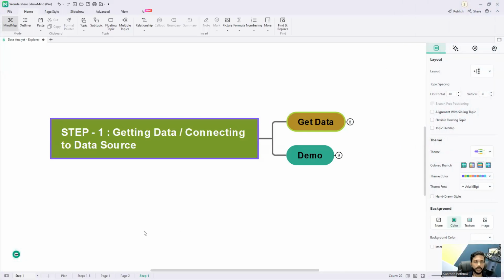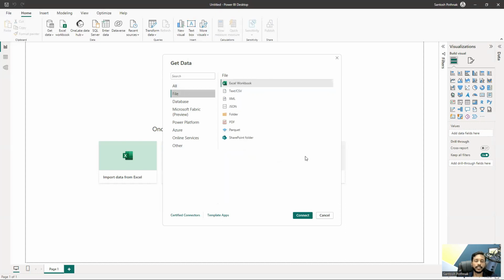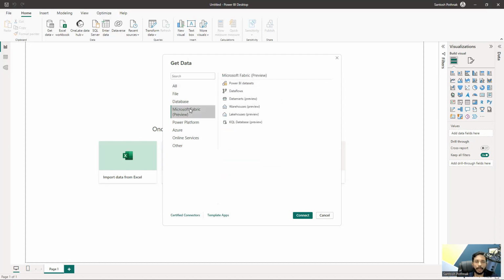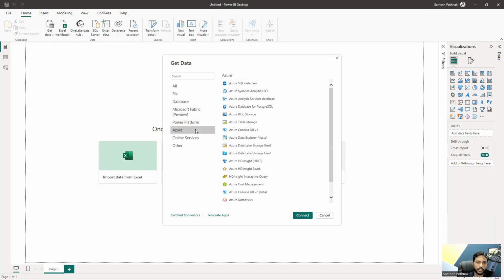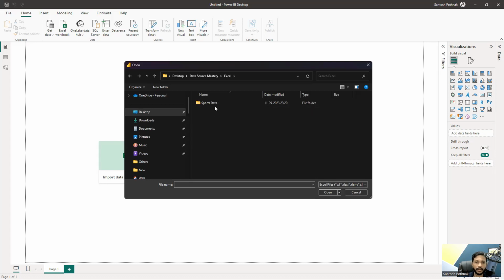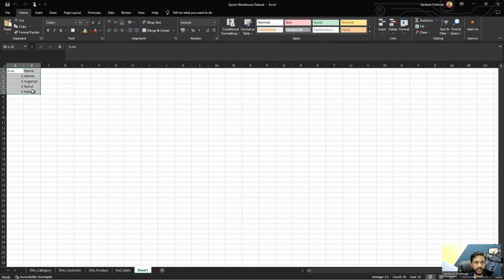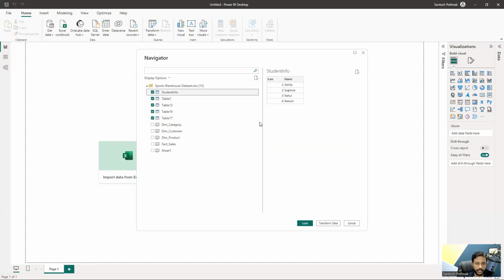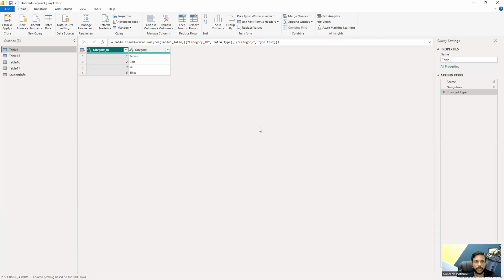Introduction to Power BI Desktop & Connecting to Excel Demo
Dive into the world of data analytics with Basic Introduction to Power BI Desktop & Connecting to Excel Demo. This video offers a comprehensive guide for beginners eager to learn about Power BI Desktop and its capability to integrate seamlessly with Excel as a data source. Through this demo, you'll gain the knowledge needed to transform your Excel data into dynamic visualizations and understand the core functionalities of Power BI Desktop. Perfect for those starting their journey in data analysis, this tutorial simplifies complex concepts and guides you through the process of creating impactful reports and dashboards. Join this tutorial to explore how Power BI Desktop can elevate your data analysis and visualization skills.